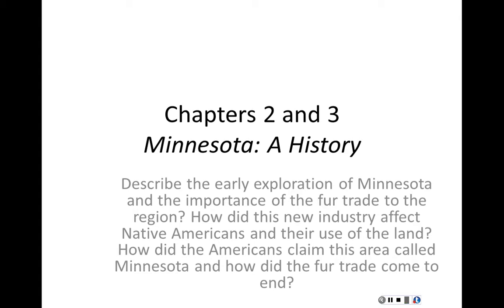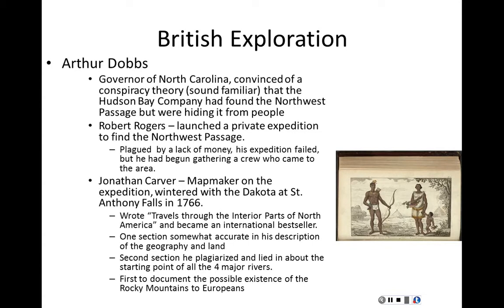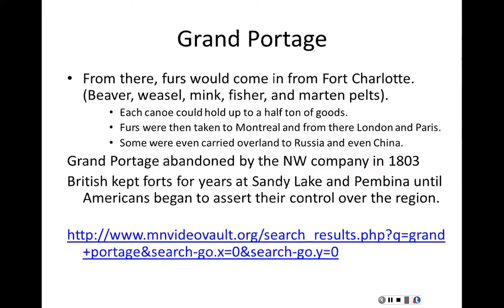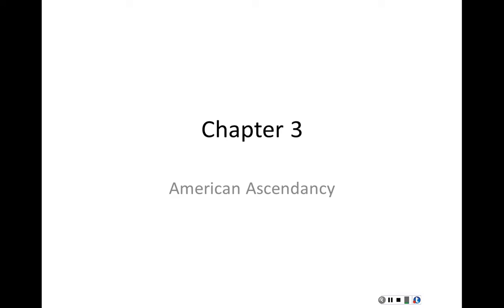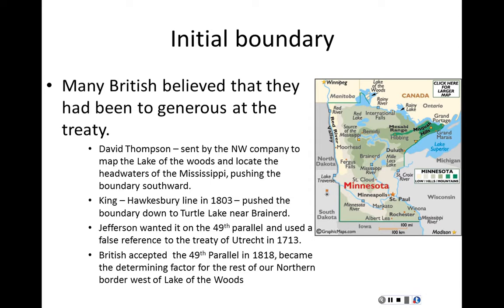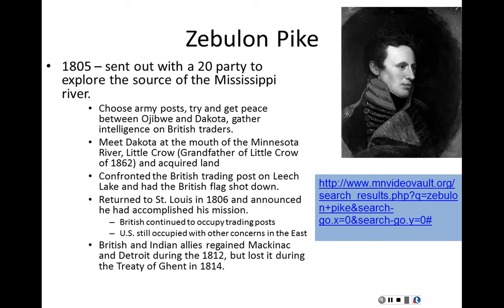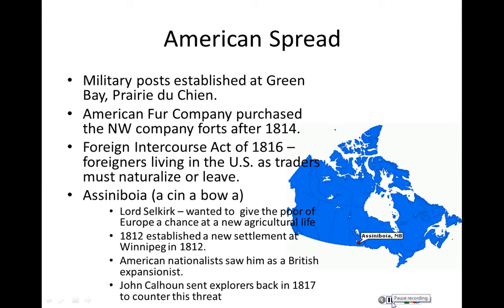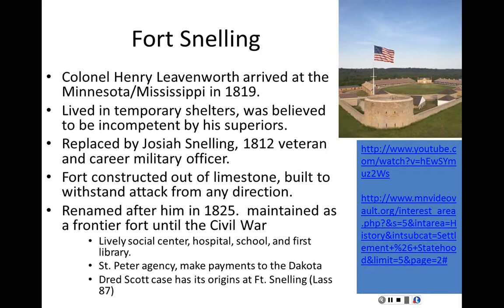Chapter 2 and 3 (Part B)